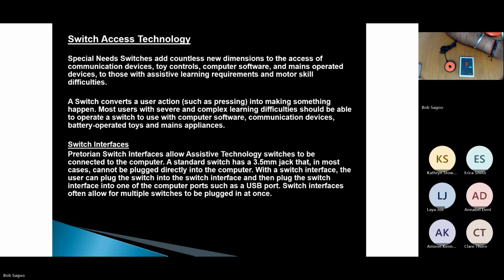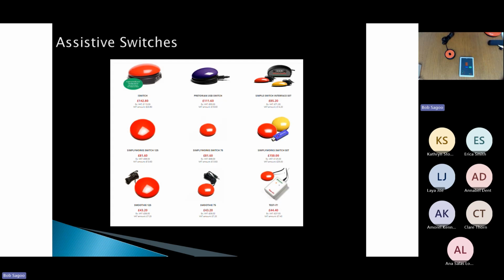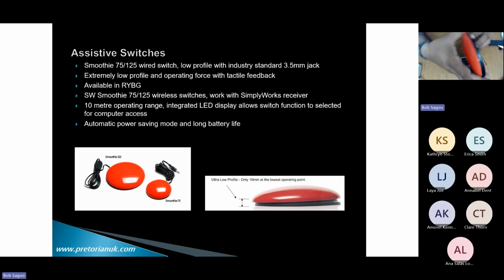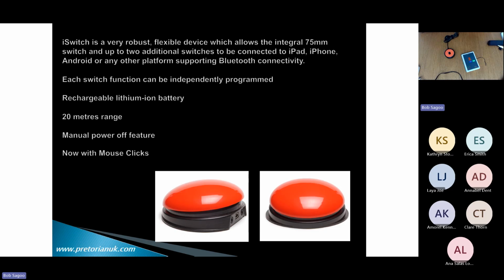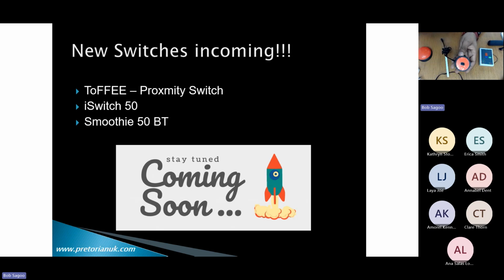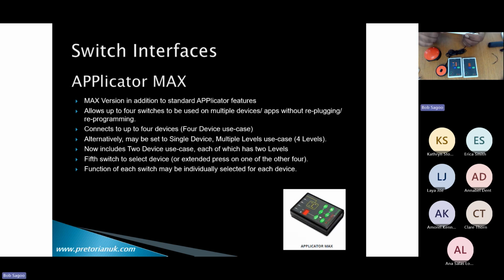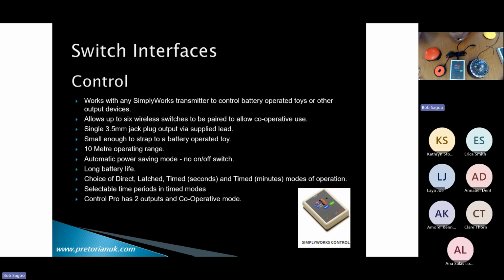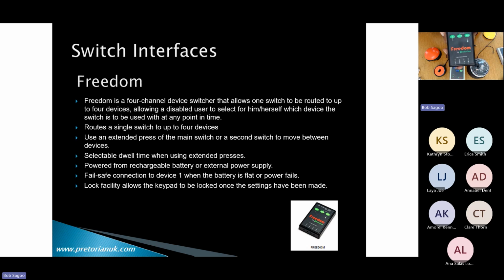CENMAC's Thursday Thirty - Switch Access with Pretorian Technologies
In this 30 minute session Bob Sagoo from Pretorian Technologies gives an overview of Switch Access, including Switch Interfaces for Toys, Appliance Control and Computer Access, on PC, Laptops and iOS/Android devices.